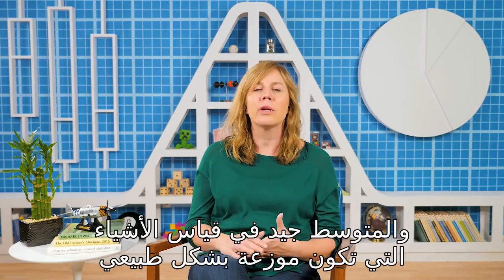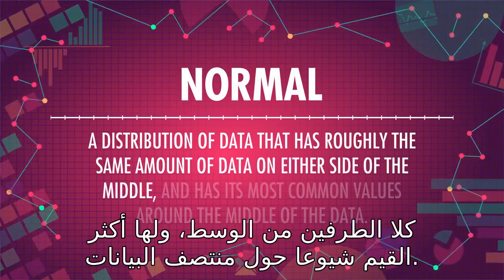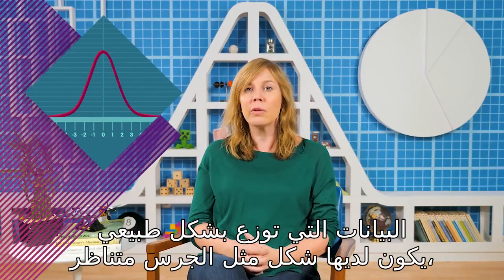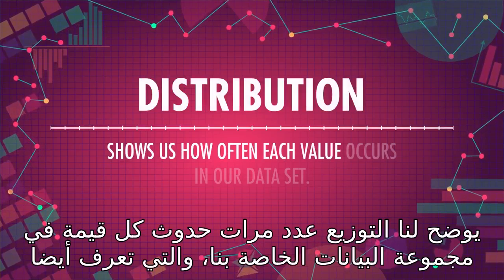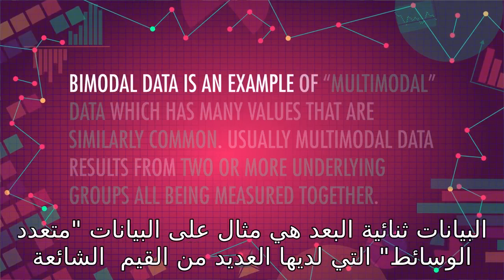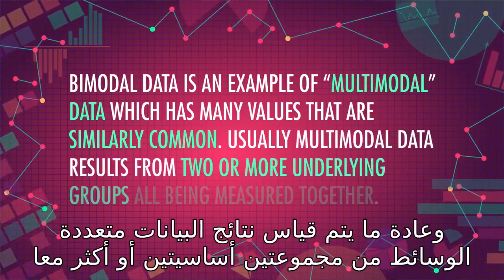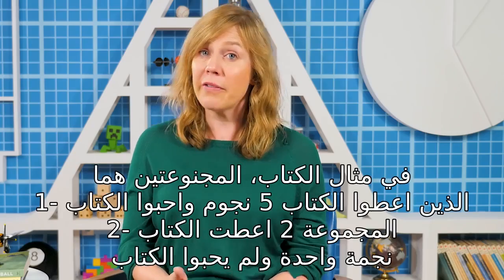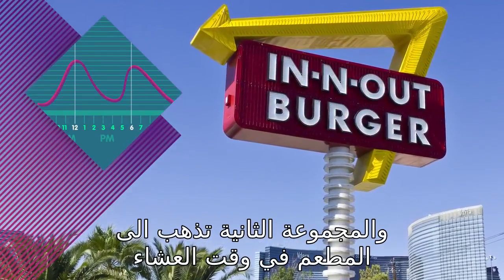الوسط، المتوسط و المنوال - احصاء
الفرق بين الوسط و المتوسط و المنوال؟
فيديو  مترجم مقدم من قناة crash course بيشرح معنى الوسط و المتوسط و أهميتهم فى حياتنا اليومية و رؤيتنا للأمور.